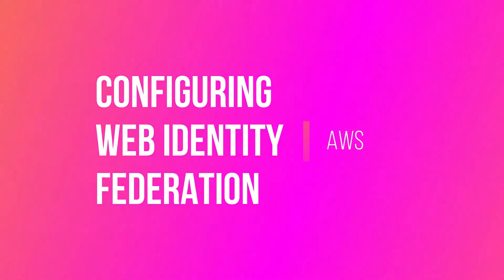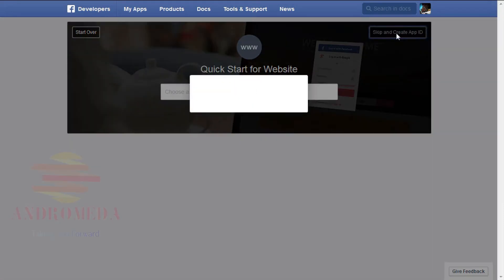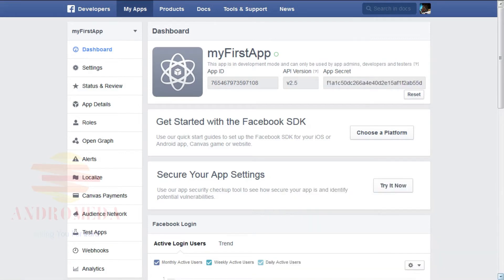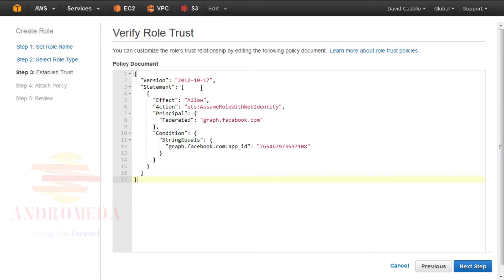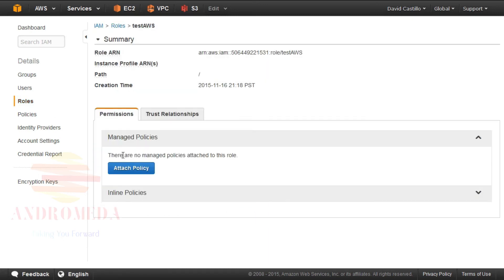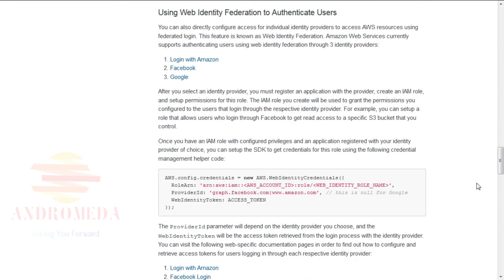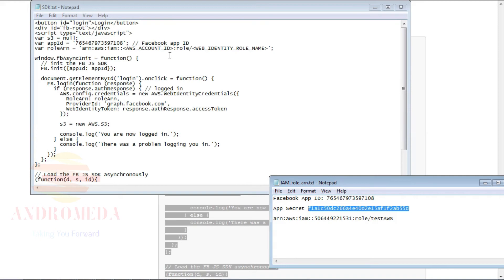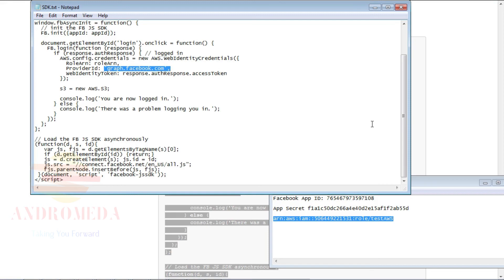Configuring Web Identity Federation for AWS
AWS Fundamentals

Happy Learning!!